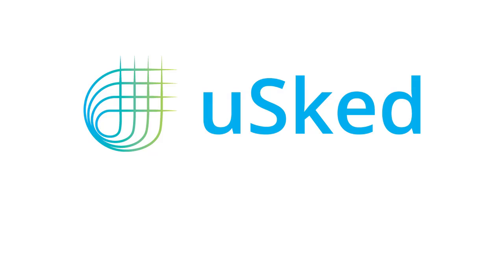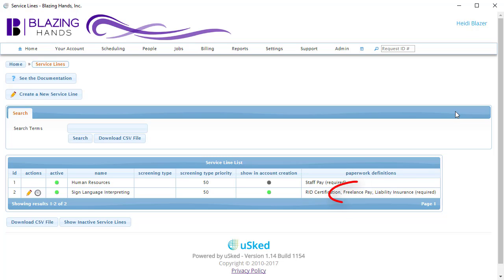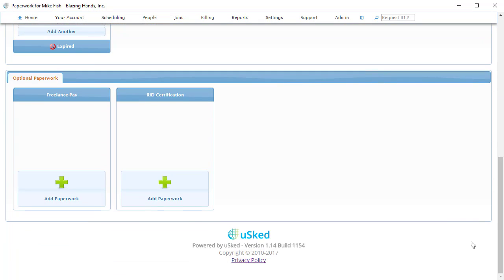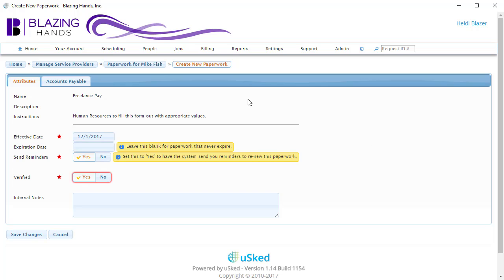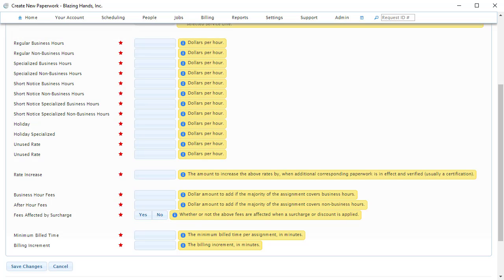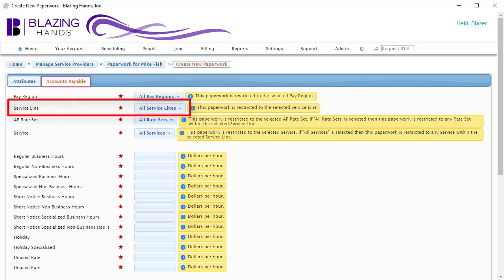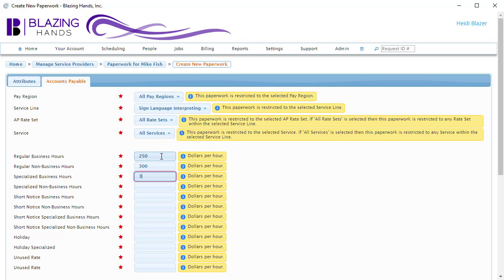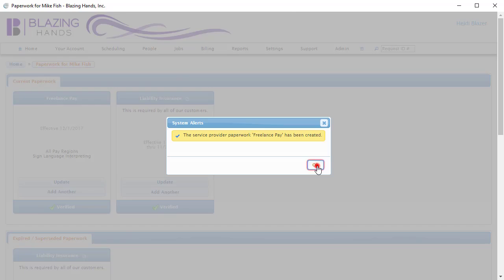INT / HR / 5 - Accounts Payable Paperwork